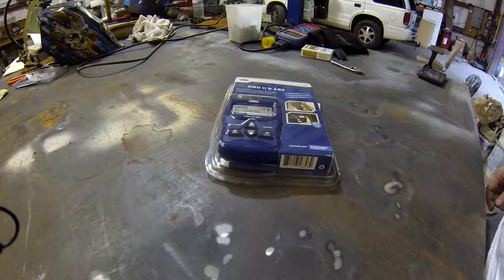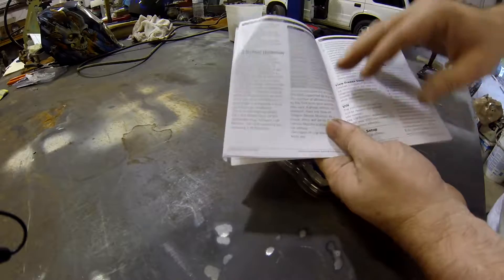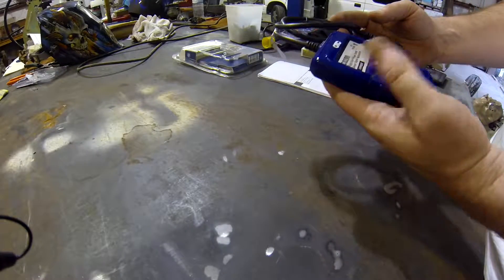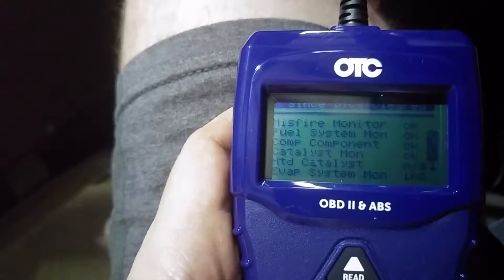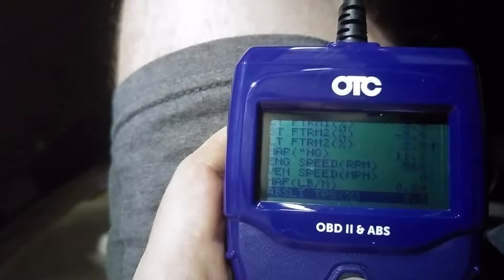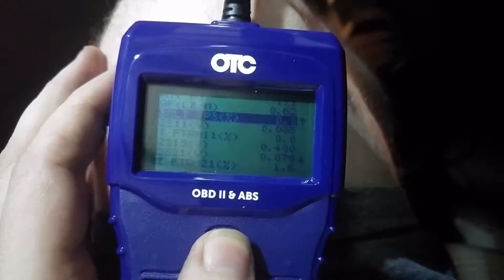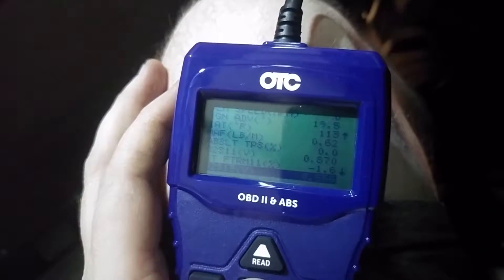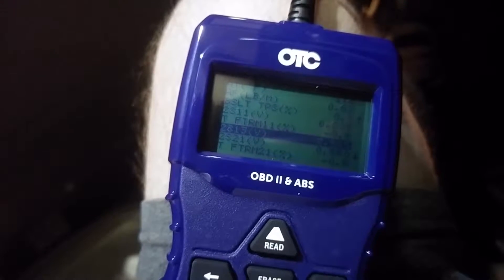OTC 3208 Scan Tool Unboxing and Diagnosing a Check Engine Light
I bought an OTC 3208 scan tool to determine if the O2 sensors or catalytic converter are to blame for throwing a P0420 code on my 1998 Bravada.  I needed a scan tool that would show me live data and I am glad I bought it.  If it was backlit then it would be perfect.  In this video I do an unboxing/unpackaging of the scan tool, go through the menus and features, and use the live data feature to diagnose that pesky check engine light.

Help me out by leaving a comment and let me know what you think.  Also slap that like button for fun!

Here is a link to where I bought the scan tool

Follow us on Instragram for early access and behind the scene photos!